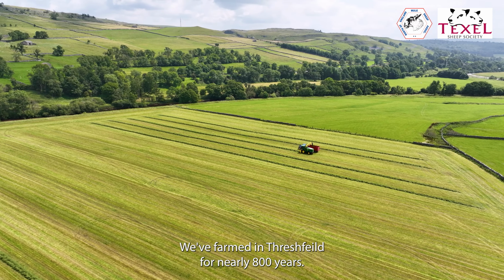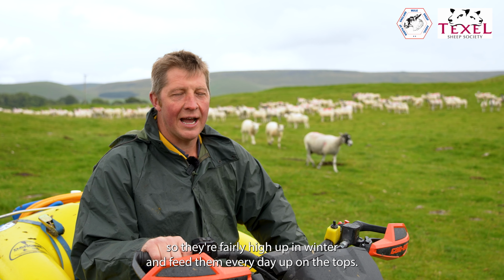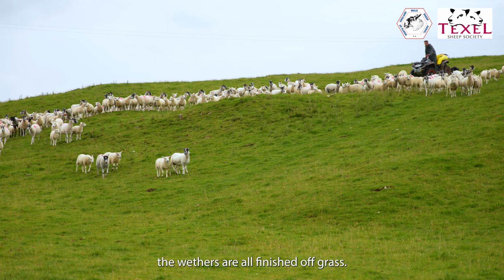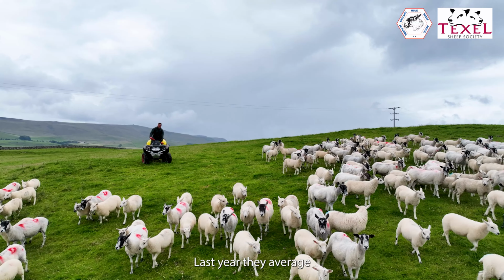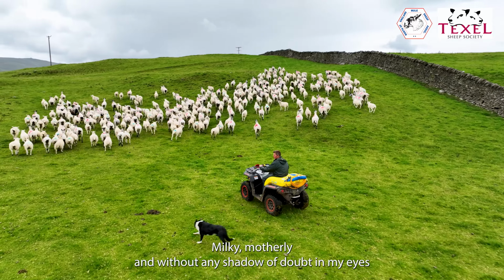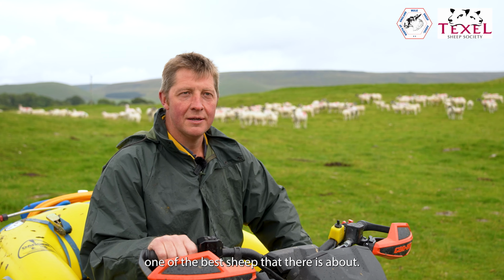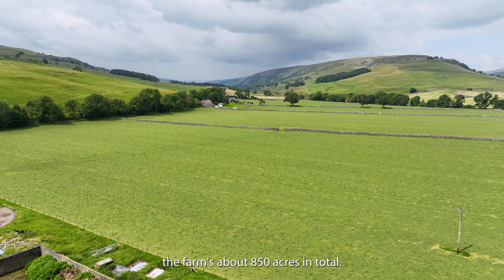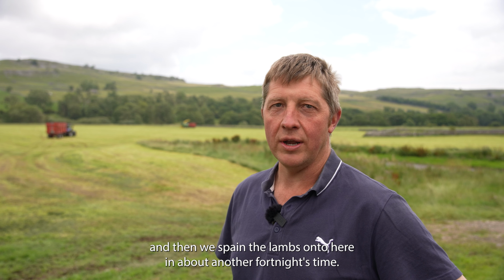Angus Dean, Threshfield, Nr Skipton, North Yorkshire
We meet Angus who, along with his family, farm Nemsa Mule Sheep along side their Dairy herd and contracting business.  The Mule Sheep are tupped with the Texel Sire and the subsequent female offspring are sold as breeding sheep through his local Auction. Angus has a grass fed approach to his sheep farming,  to minimise inputs and maximise profits.